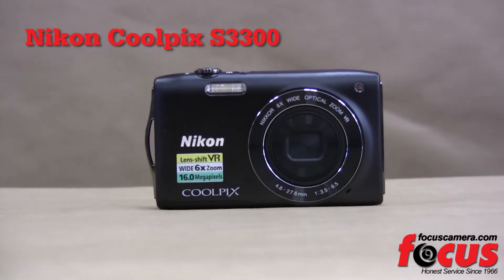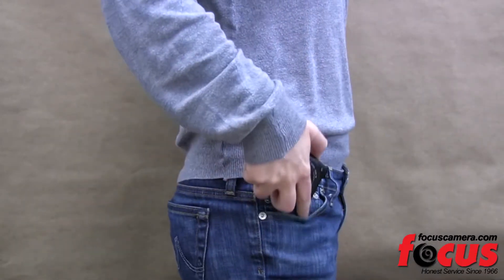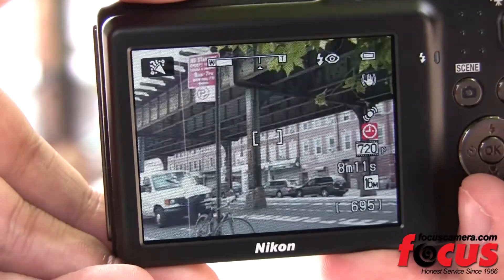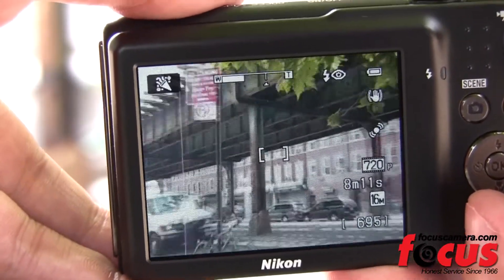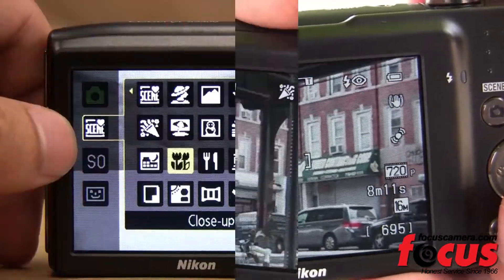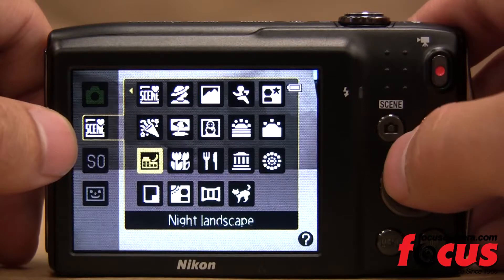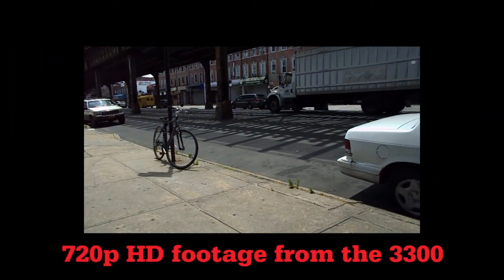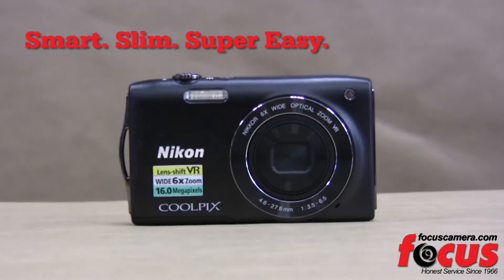Focus Camera: Nikon Coolpix S3300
Your pictures matter, so show only your best. With its slim design and 6x optical Zoom-NIKKOR glass lens with optical VR Image Stabilization, the COOLPIX S3300 lets you clearly capture everything from close-ups to touchdowns. Press the movie record button and start shooting HD movies in 720p. Then let your friends view it all instantly on the bright 2.7-inch LCD monitor.

Focus Camera has been selling high quality electronics at low prices since 1966.
We are located in Brooklyn NY, at 895 Mcdonald Avenue.